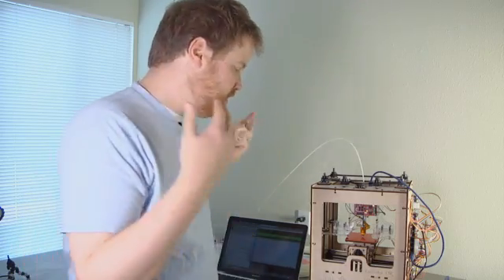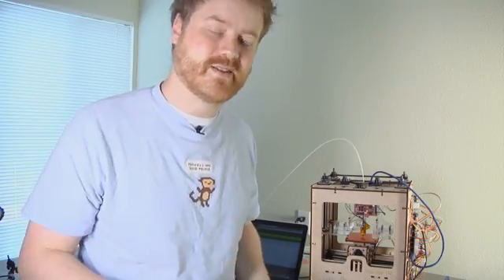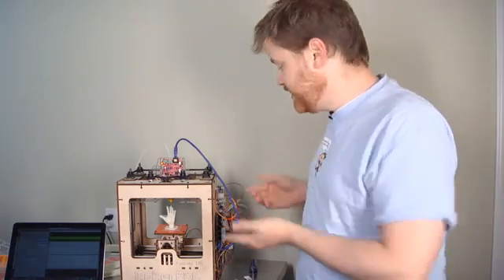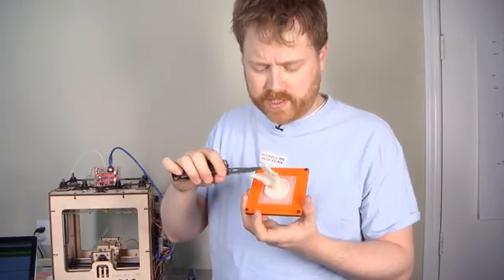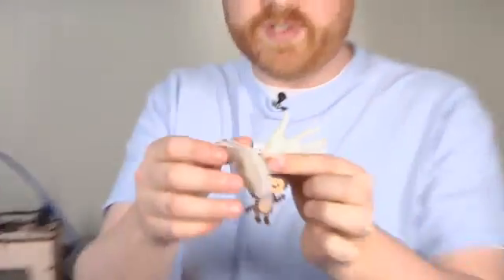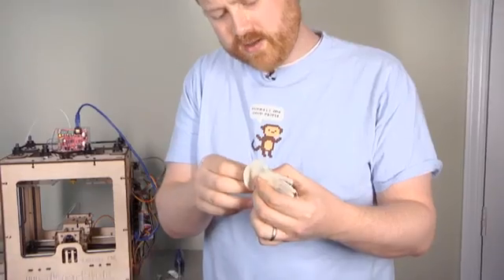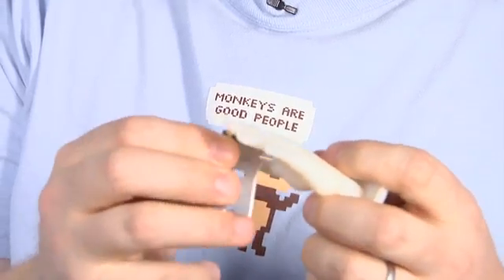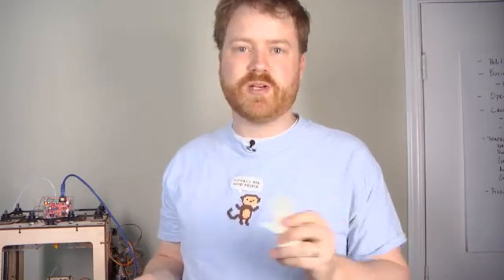Our MakerBot Builds its First Mystery Object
Now that it's finally assembled and calibrated, we start printing awesome models!